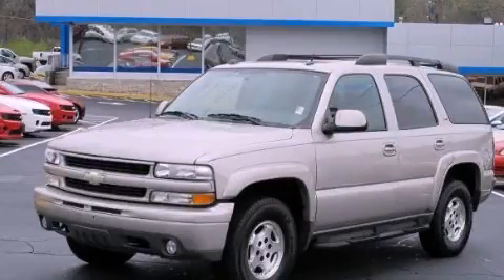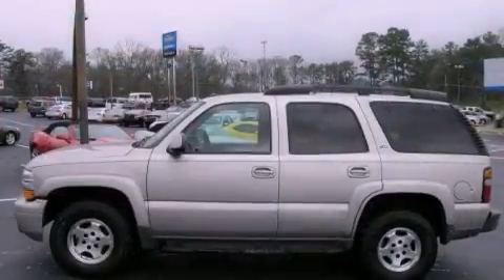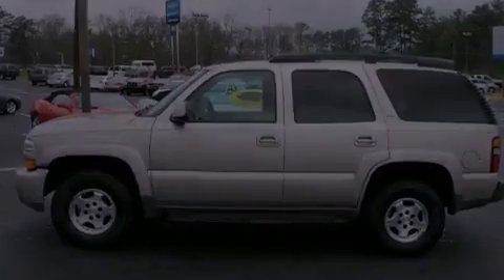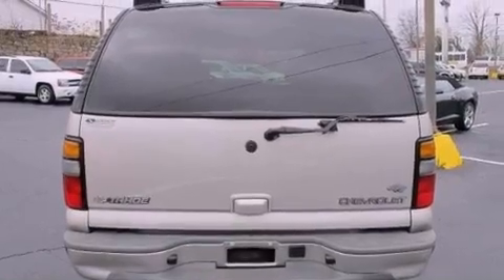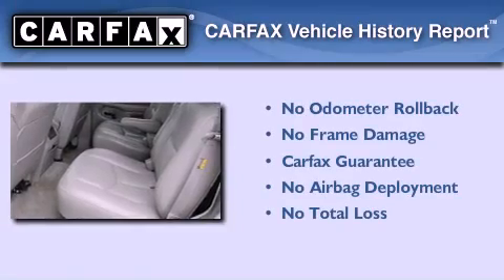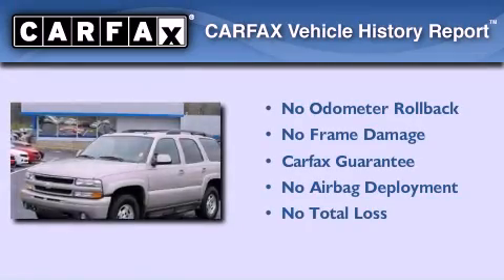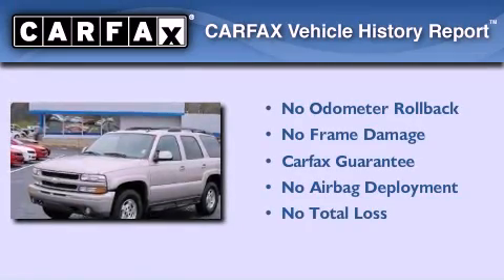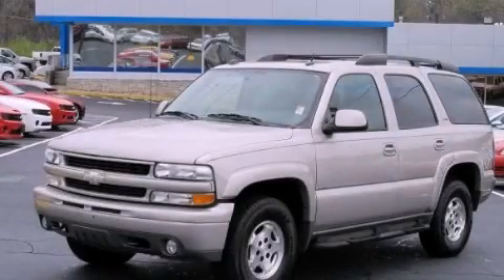2005 Chevrolet Tahoe Decatur GA 30035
Year : 2005
 Make : Chevrolet
 Model : Tahoe
 Engine : Gas V8 5.3L/327
 Trans . : Automatic
 Exterior : Silver Birch Metallic
 Miles : 88,001
 Interior : GRAY/DARK CHARCOAL
 SUPERIOR CHEVROLET
 4770 Covington Hwy
 Decatur , GA 30035
 Pre-Owned 2005 Chevrolet Tahoe Decatur GA